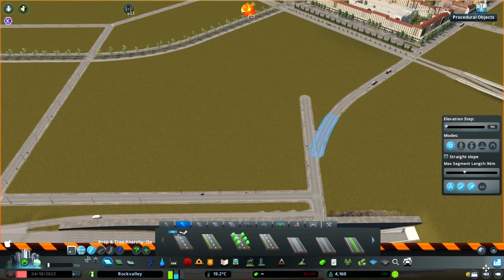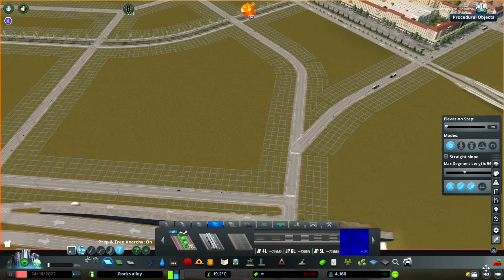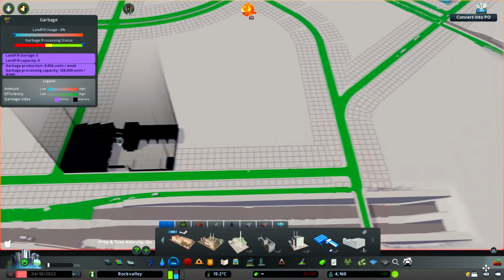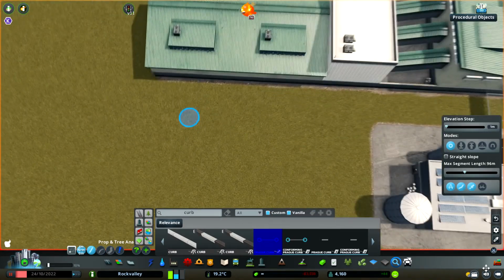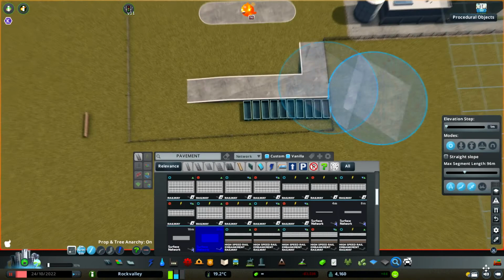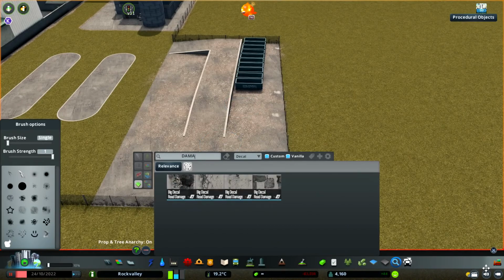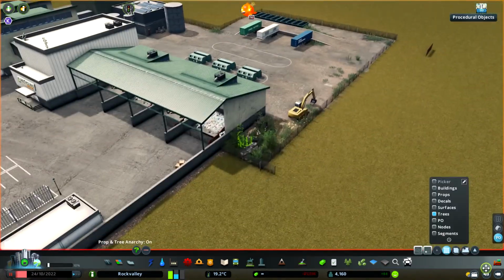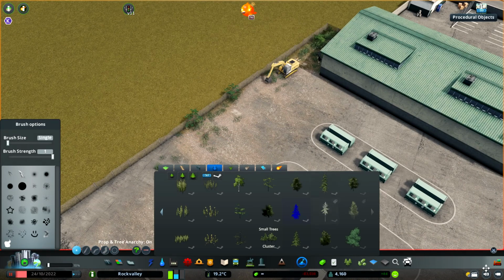Waste Collection Center| European Series Take 2 | Part 5 | Cities Skylines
Hey People! Today we are building a waste collection center, which will serve the inner Oldtown and the surroundings. It is build next to the Highway, where The first Highway entry in our city got build, one episode ago. The whole build turned out pretty well, and I am very happy about it.